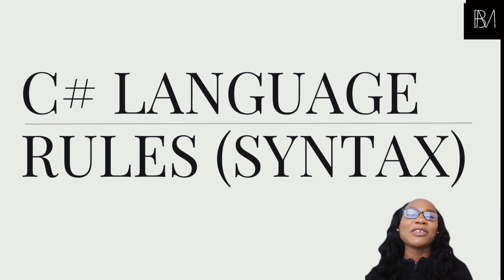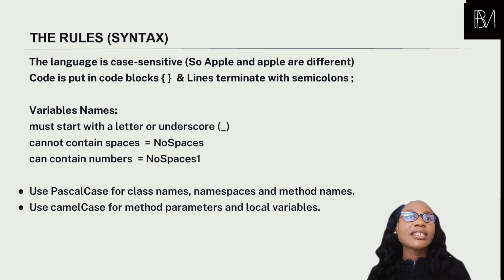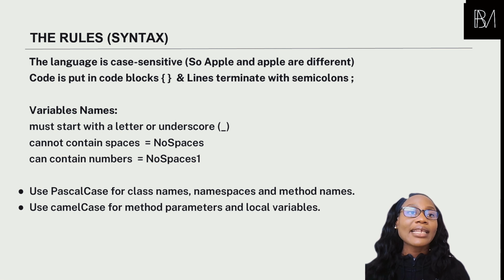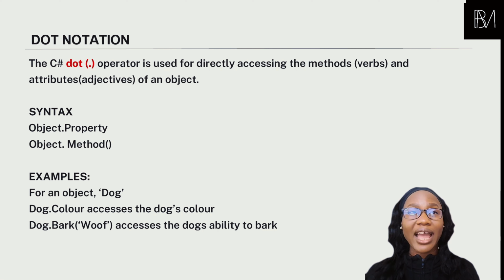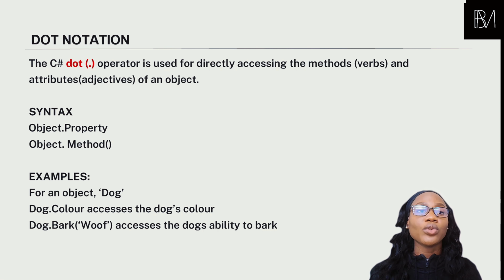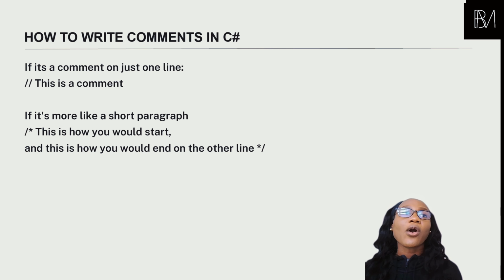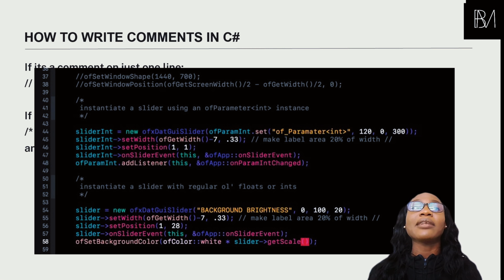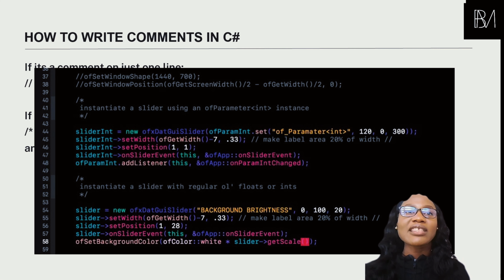C# Syntax for Complete Beginners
In this video, we learn the rules for writing C# code (The Syntax) and how to explain aspects of our code with comments. Enjoy!